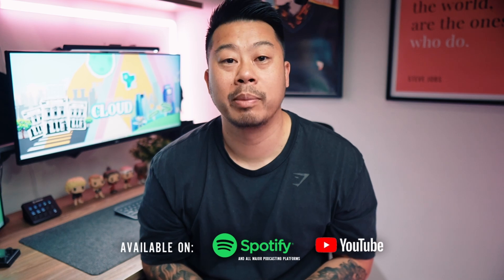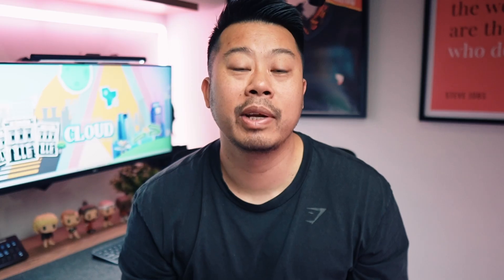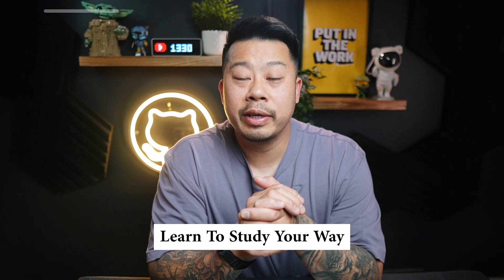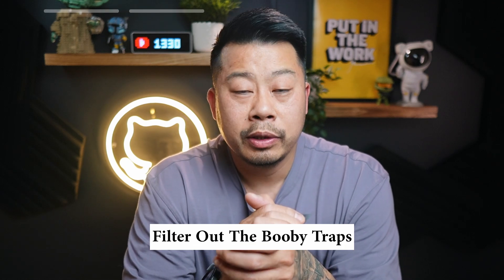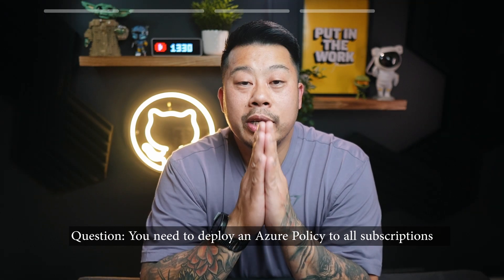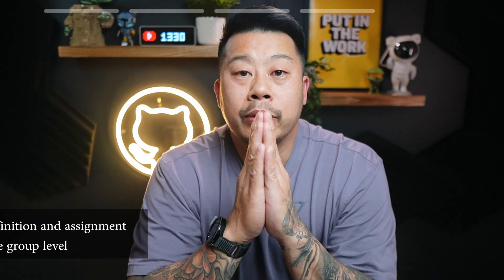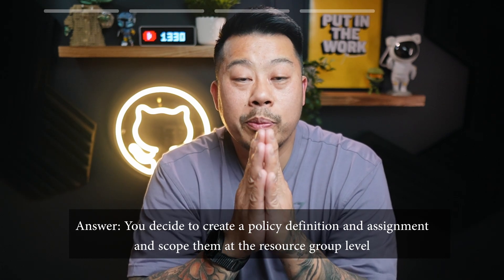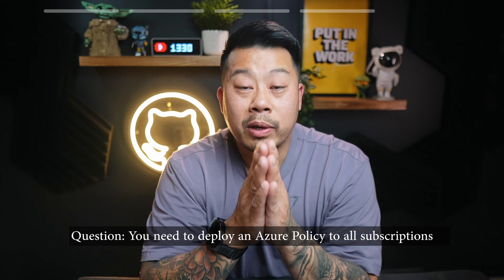5 Tips on How I Passed Microsoft Certifications in 2024 | AZ-500 Renewal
In this video I share with your my 5 key strategies on how I passed Microsoft Certifications.